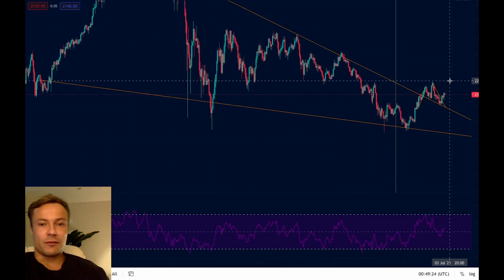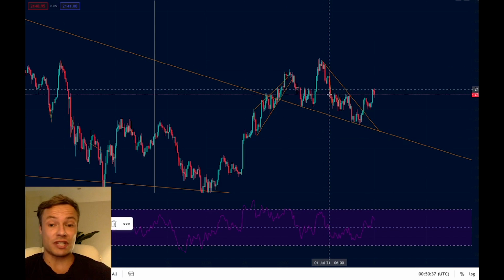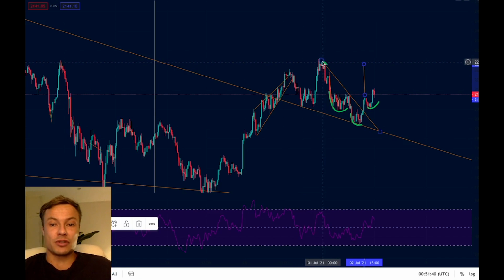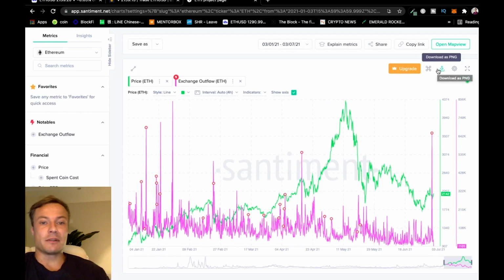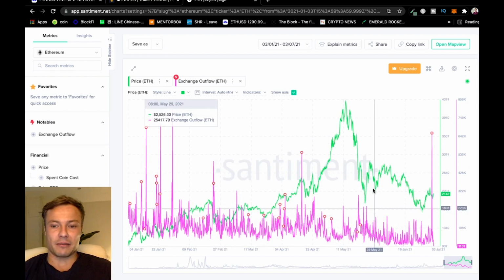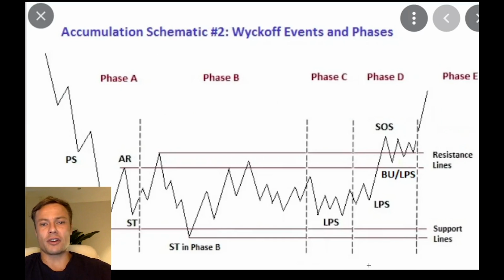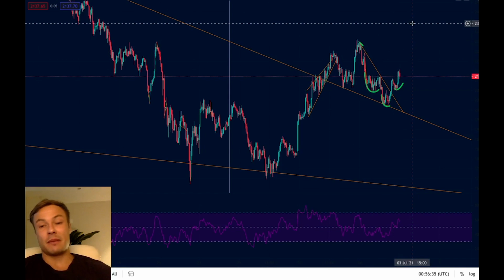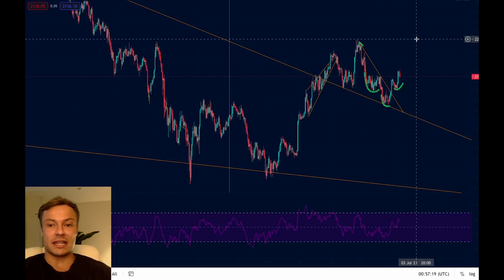ETHEREUM UPDATE TODAY - Exchange outflow huge - BIG move coming!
Ethereum dip looks like it's over! Get ready for blastoff!

ethereum analysis and ethereum charts signalling a big move is about to happen, make sure you are in the right place to take action on this latest ethereum news and ethereum chart analysis.

ethereum has been down in the doldrums for weeks, is it about to pull itself out and the bulls are about to retake control! Only time will tell for eth.

eth
ethereum
ethereum update today
eth news